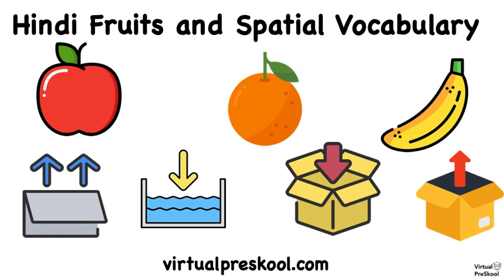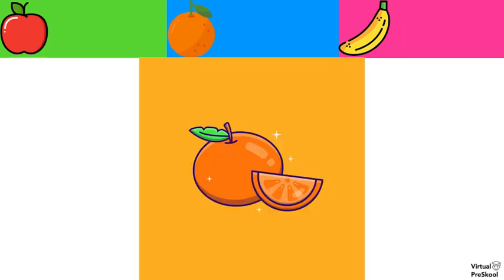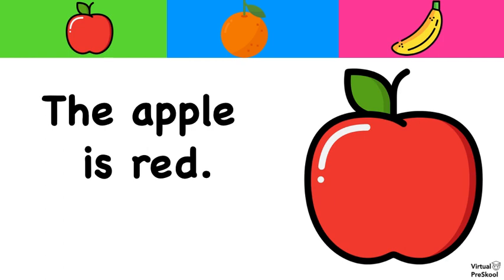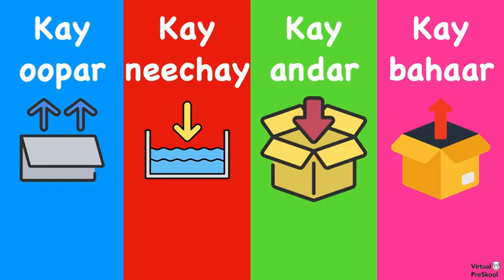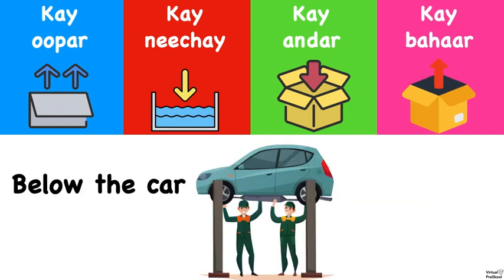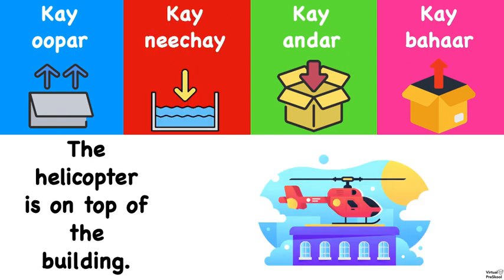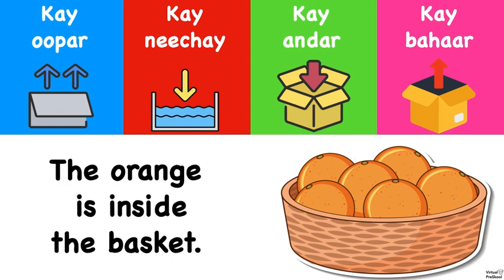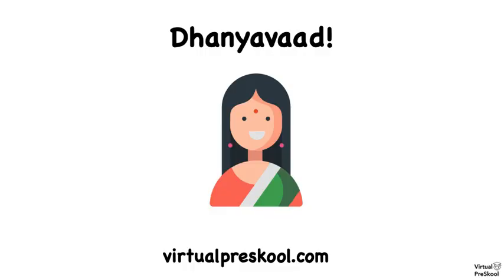How to describe where items are: kay oopar, kay neechay, kay andar, kay bahaar.